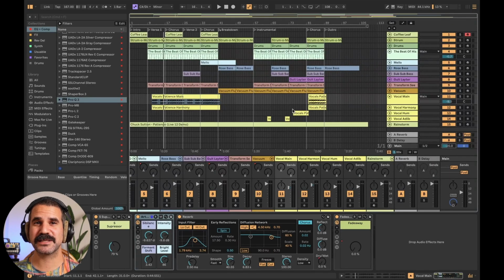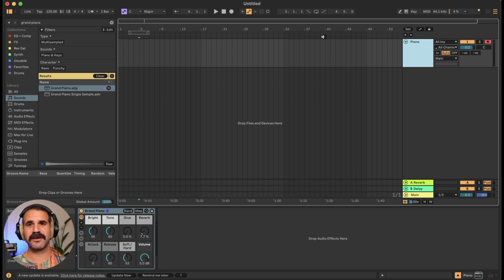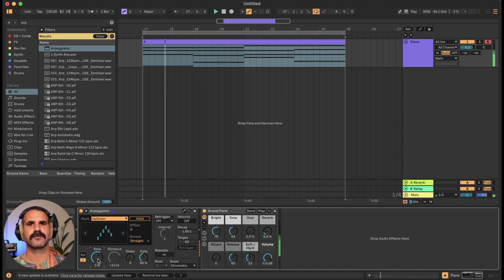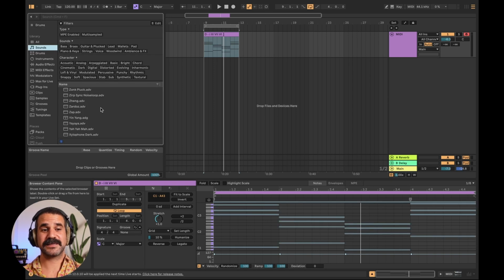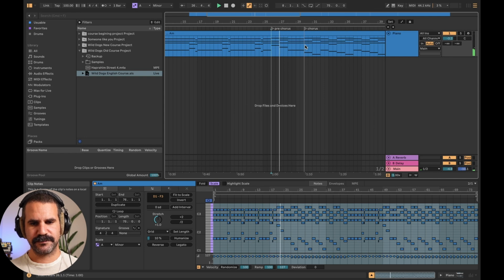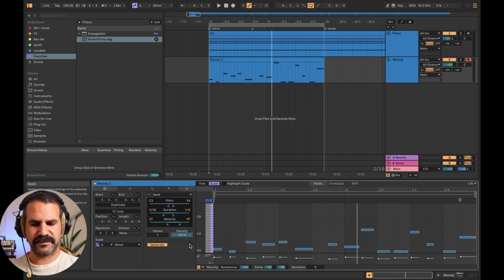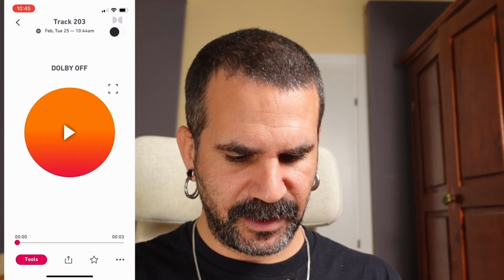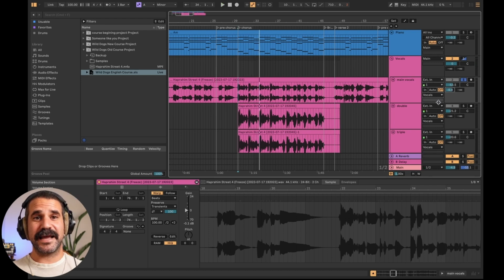Free 1 Hour Course - Introduction To Ableton Live 12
🎛️ Introduction to Ableton Live – Full Beginner Course (Over 1 Hour!) 🎚️

Welcome to the ultimate beginner’s guide to Ableton Live! Whether you're an aspiring producer, beatmaker, or just curious about music production, this free course will get you up and running with Ableton Live in no time. 🚀

🔹 What You’ll Learn:
✅ Understanding the Ableton Live interface
✅ Setting up MIDI & Audio tracks
✅ Recording yourself with your smartphone!
✅ Essential shortcuts & workflow tips

This 1-hour+ deep dive is designed to be beginner-friendly, breaking down complex concepts in a clear, step-by-step way so you can start making music today.

🎁 BONUS: Get access to my free MIDI chord pack (10,000+ MIDI files) and an exclusive eBook to help you on your music production journey.

💬 Drop a comment if you have questions or need help!

Chapters:
00:00-01:36 - Intro
01:36-09:35 - The Basics Of Live 12
09:35-10:14 - Join DIY Musician!
10:14-21:32 - How to write piano parts without knowing music theory
21:32-28:00 - How to write Piano chords on your own
28:00-32:00 - Discovering Instruments in Ableton
32:00-38:00 - The Secret to a good song Structure
38:00-53:40 - How to write beautiful melodies
53:40-56:00 - The Gear Paradox
56:00-1:10 - How to record your vocals only with your smartphone
01:10:10-01:11:14- Join DIY Musician Pro